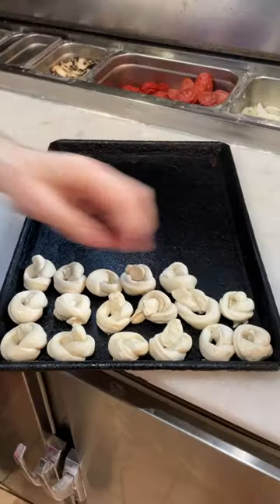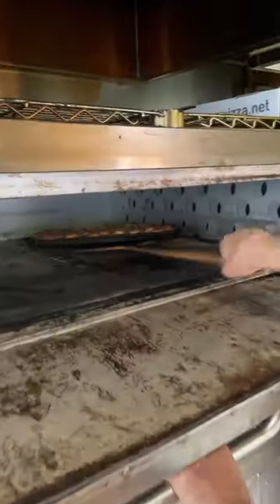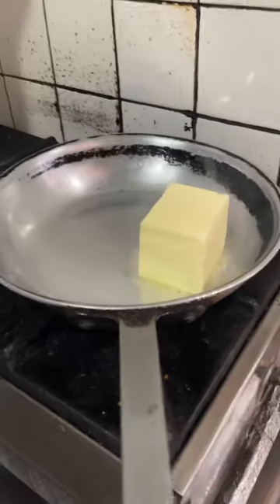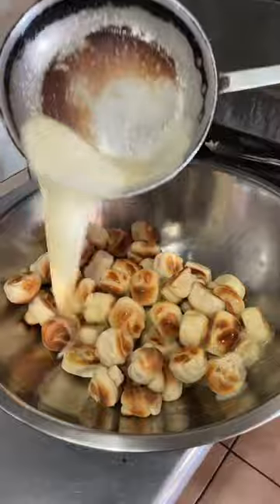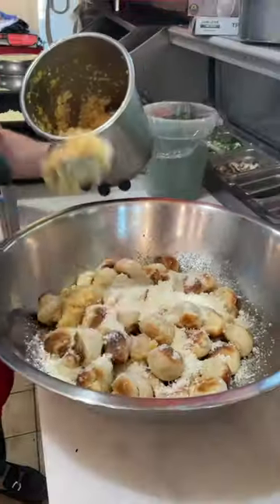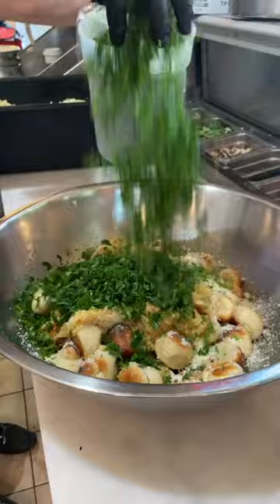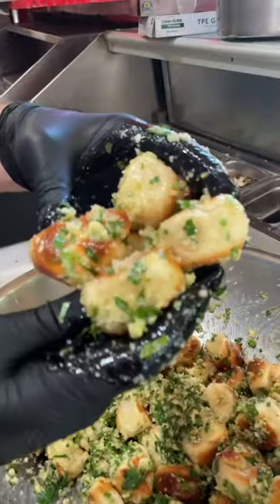Watch the GARLIC KNOTS made from scratch at East Village Pizza in NYC! 🍕💥